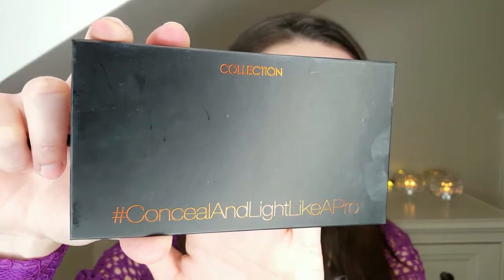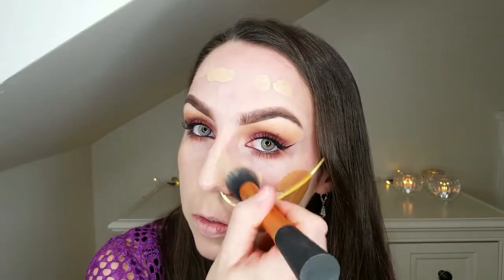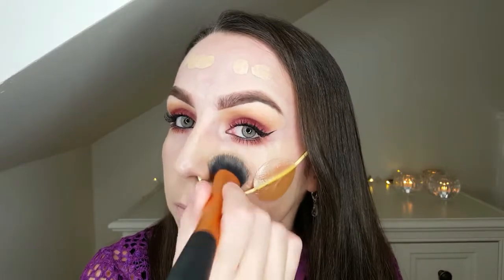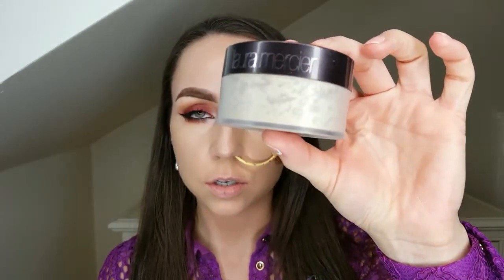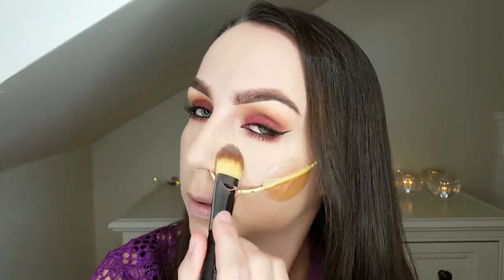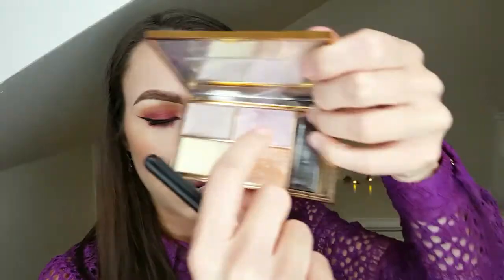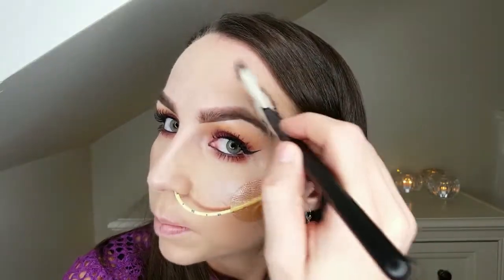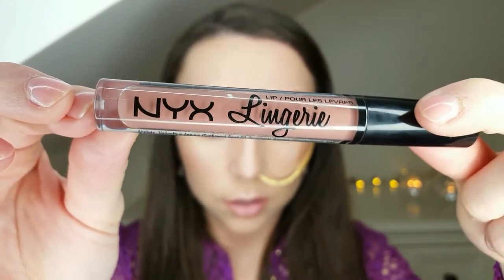NG Tube Makeup Tutorial- Tips and Tricks!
Hi Guys,

I hope you enjoyed this video of tricks and tips for doing your makeup with an NG Tube in!

Contact lenses worn are Solotica Natural Colors 'Quartzo'.

Products/Brushes Used:
Clearasil
Duoderm Extra Thin Spots
ABH Modern Renaissance Palette
ABH Dipbrow Pomade- Shade ‘Dark Brown’
Collection Conceal and Light Like a Pro Palette
Ciara Daly Brushes
Real Techniques Miracle Complexion Makeup Sponge
Clinique Even Better Skin- Shade ‘Honey’
Rimmel Match Perfection Foundation- Shade ‘Light Porcelain’
Maybelline Master Sculpt Contour Palette
Morphe Badger Brush Set
Mac Blusher- Shade ‘Melba’
Sleek Solstice Highlighter Palette
Mac Fix+
Mac Lip Liner- Shade ‘Stripdown’
Nyx Lip Lingerie- Shade ‘Push Up’
Makeup Revolution Pro Fix Oil Control Setting Spray

Thanks xx